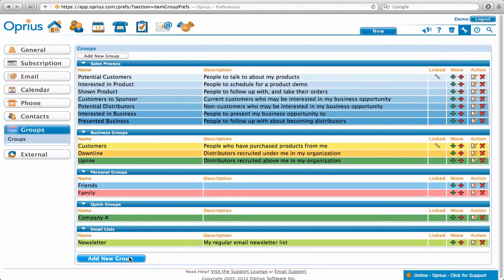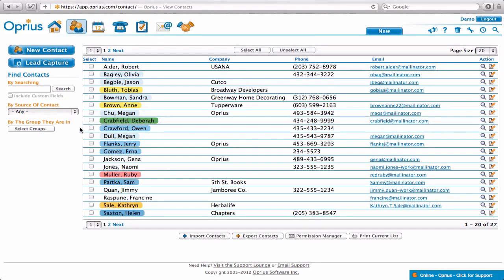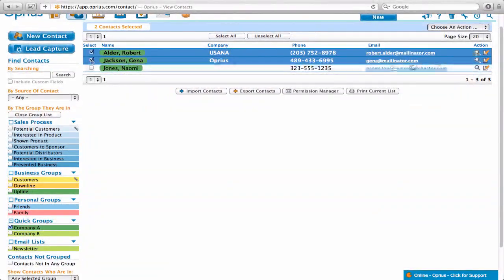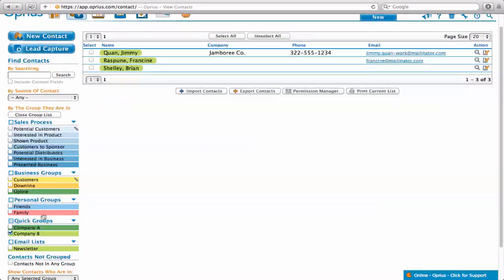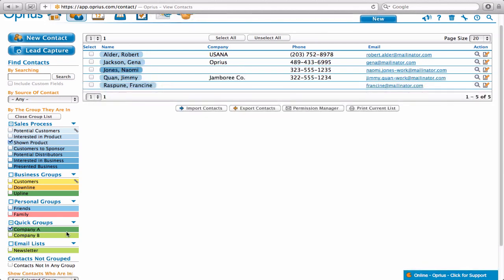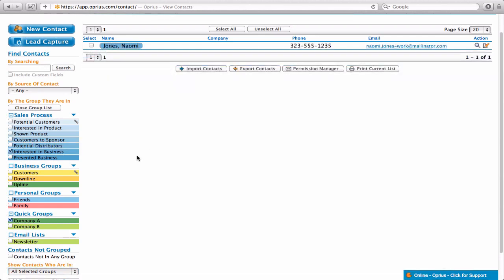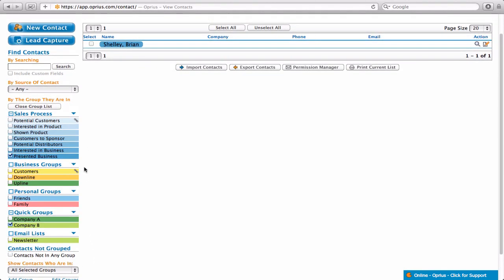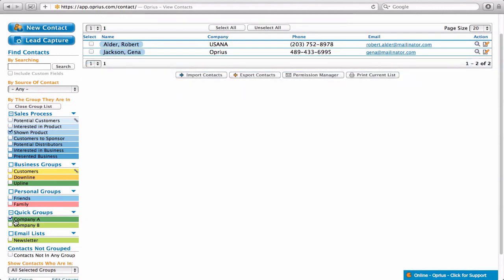Managing two companies with groups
This video will teach you how to manage two Network Marketing (or other) companies using a single set of Sales Process Groups.